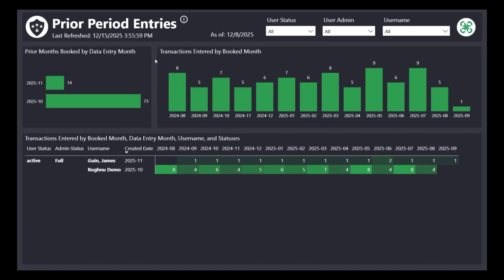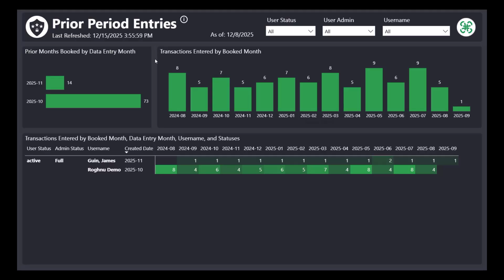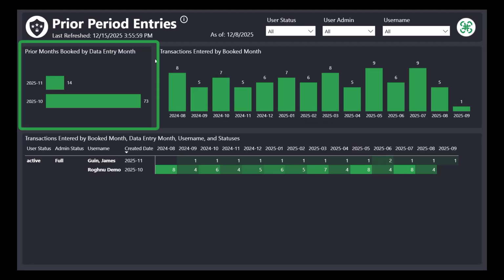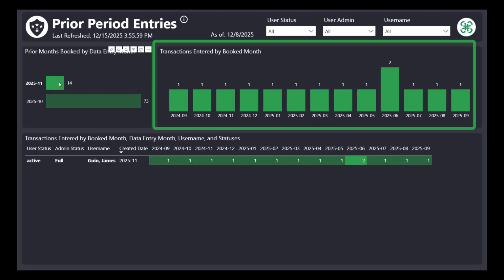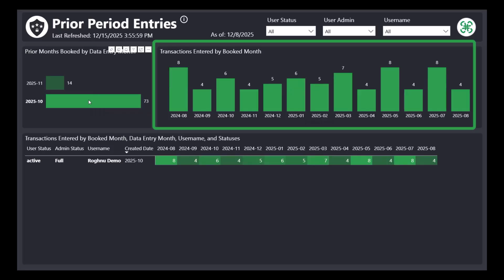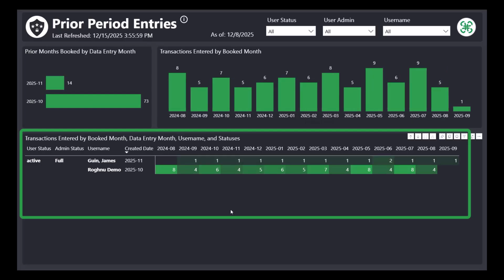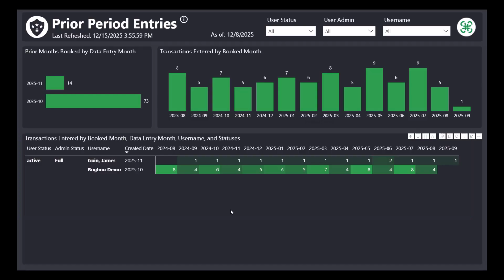Power BI - Prior Period Entries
Backdated and outdated transactions can create confusion, complicate audits, and introduce unnecessary risk. Roghnu’s Prior Period Entries analytic helps finance teams stay in control.

In this video, we highlight how the Prior Period Entries report—part of Roghnu’s Data Quality & Anomaly Report Packs—identifies transactions that were entered two or more months after the original accounting period.

🔍 Why Prior Period monitoring matters
Posting transactions into closed or older periods can:
• Distort financial reporting
• Create audit challenges
• Mask errors or control issues
• Increase review time during close

This analytic brings immediate visibility to users and transactions that may require additional review.
📊 What this report delivers
• A clear count of transactions entered into prior periods
• Identification of users posting backdated entries
• Continuous monitoring to support stronger close processes
• Actionable insights without manual investigation

Whether you’re preparing for an audit, tightening month-end controls, or proactively improving data quality, this report helps ensure your financial data reflects the right activity in the right period.